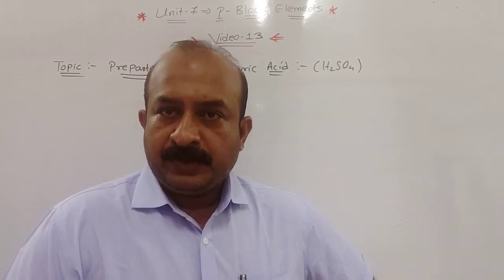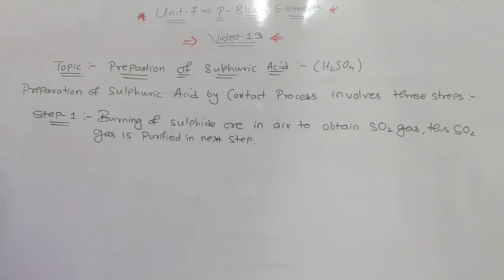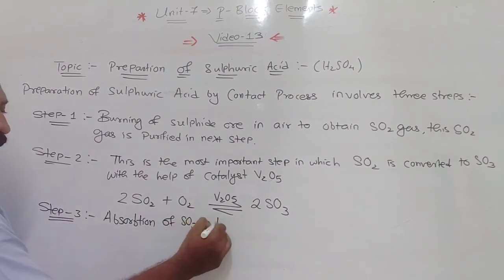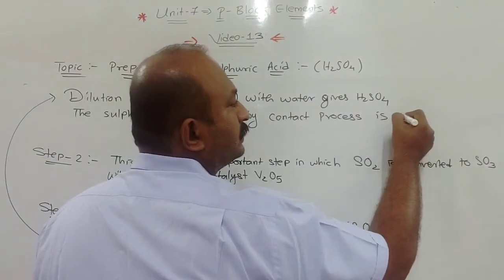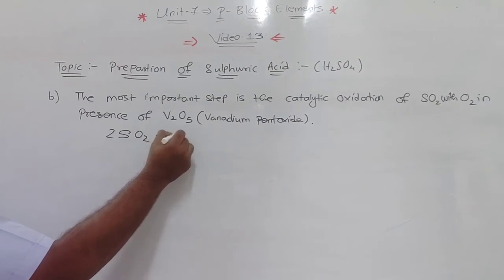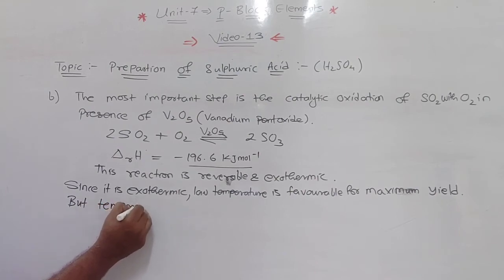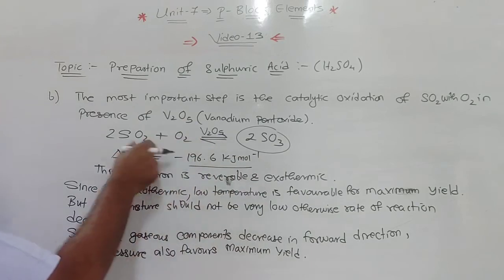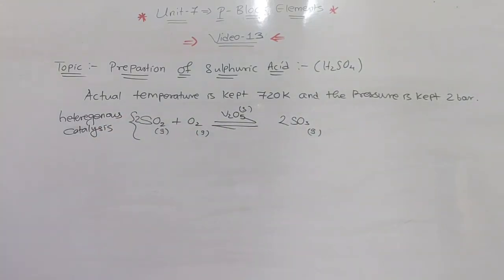Video-13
Preparation of Sulfuric acid by Contact process.